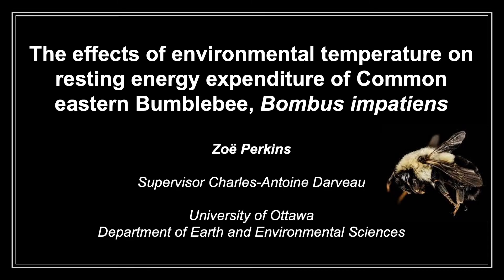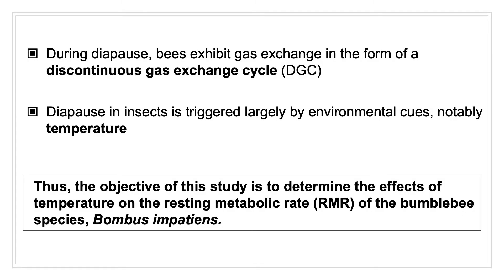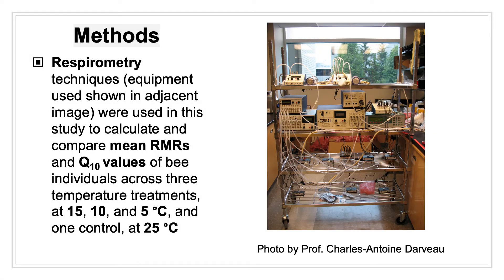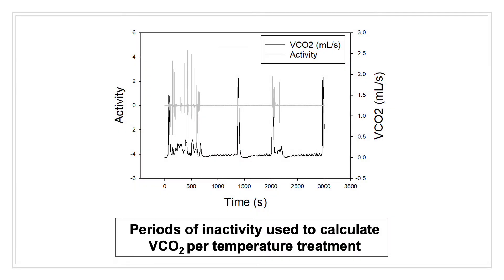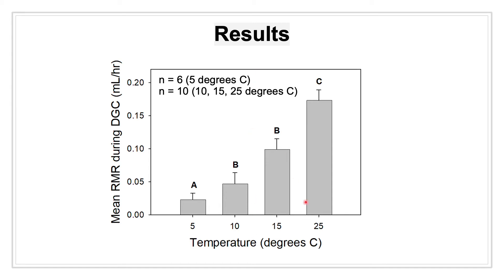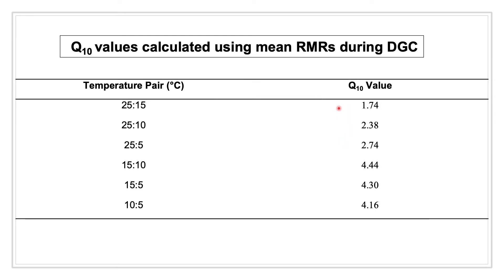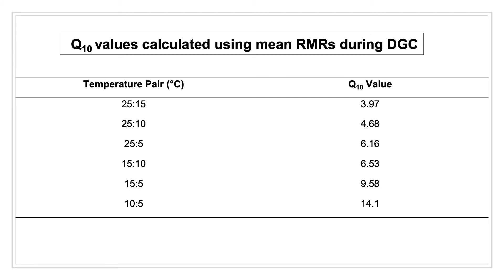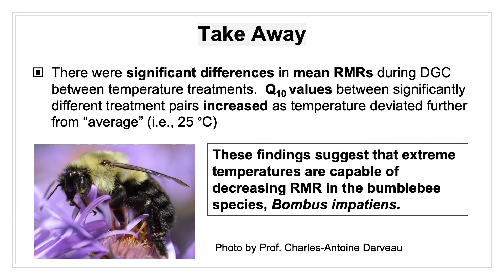EVS4009 2021 Presentation PERKINS Zoe